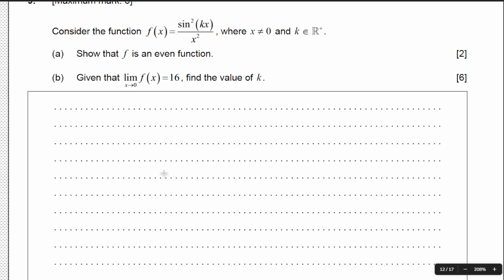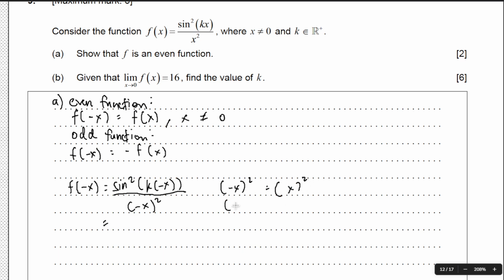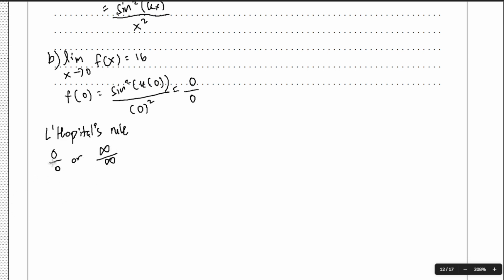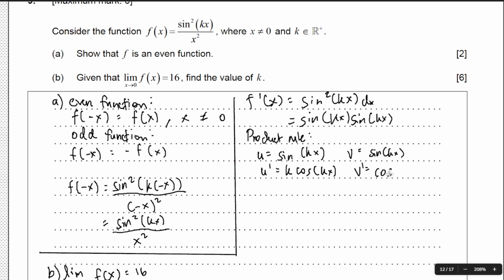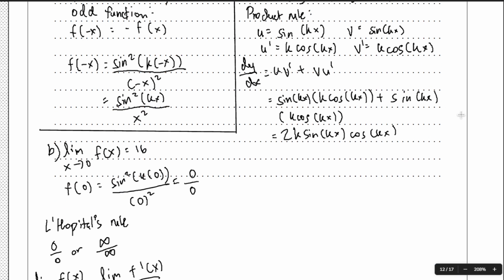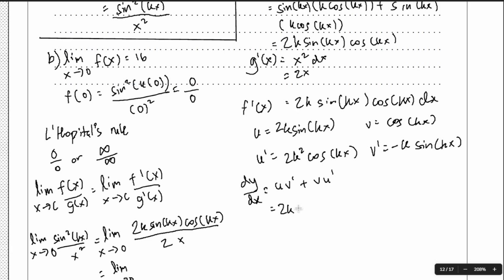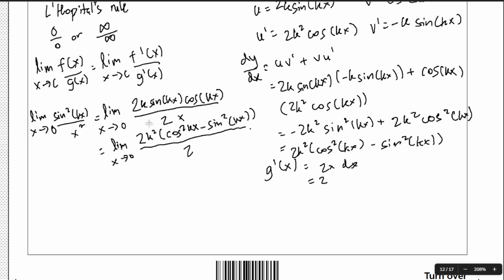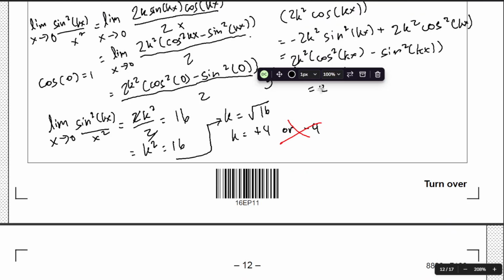IB Math AA HL Paper 1 Q9 2023 November Examination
9. [Maximum mark: 8]
Consider the function f(x) = (sin²(kx)) / x², where x ≠ 0 and k ∈ ℝ⁺.
(a) Show that f is an even function. [2]
(b) Given that lim (x → 0) f(x) = 16, find the value of k. [9]
Mathematics Analysis and Approaches HL
2023 November Examination Session
Paper 1 Question 9